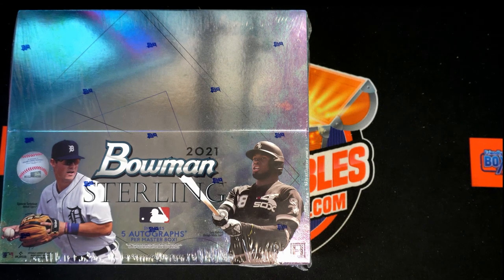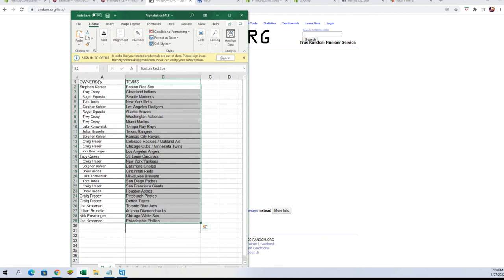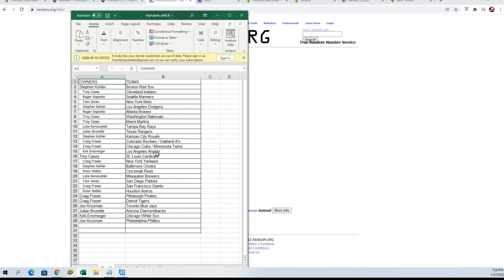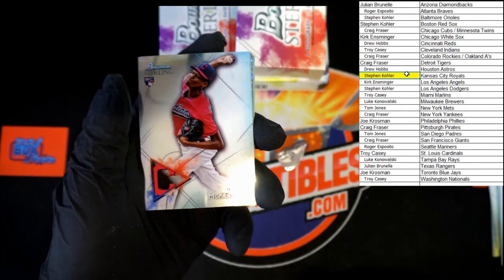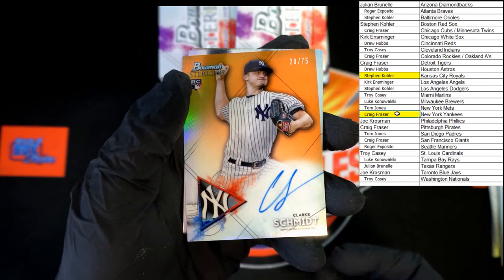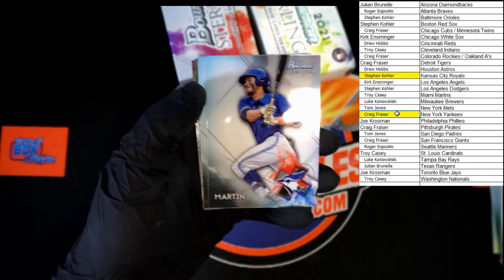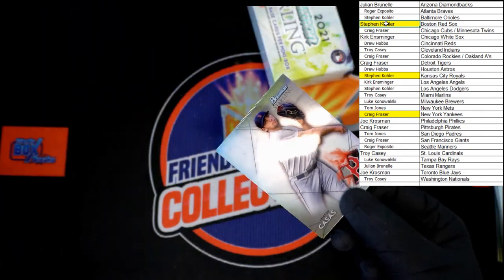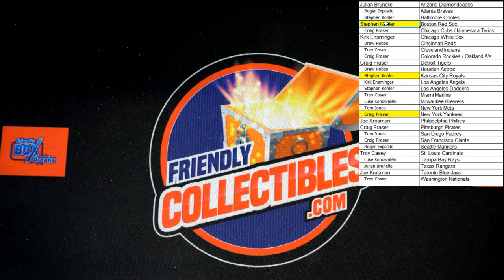2021 Bowman Sterling Baseball Hobby Box ID 21BOWSTERL211